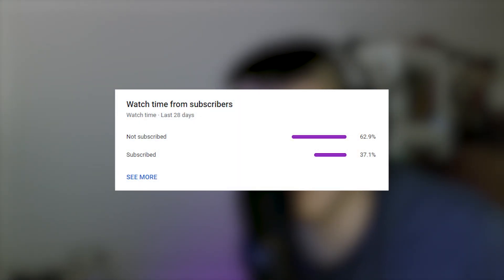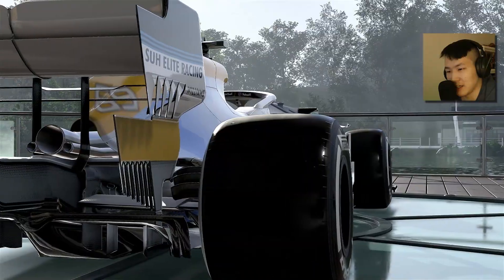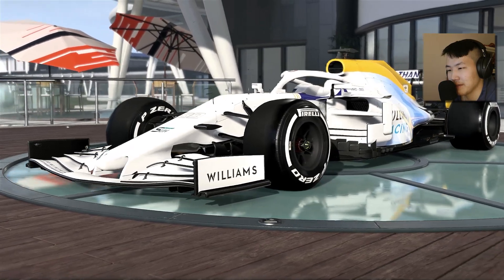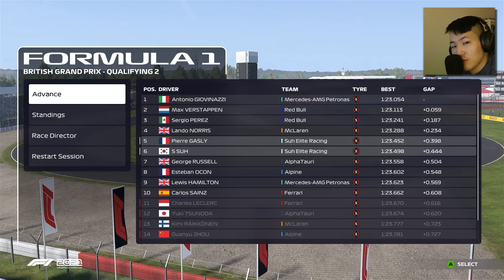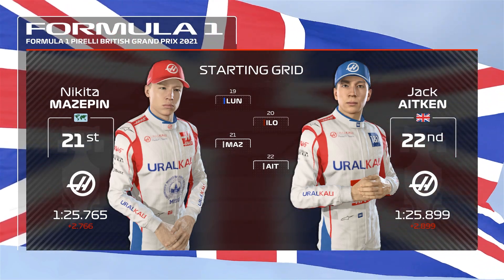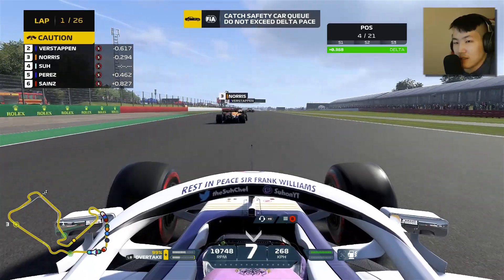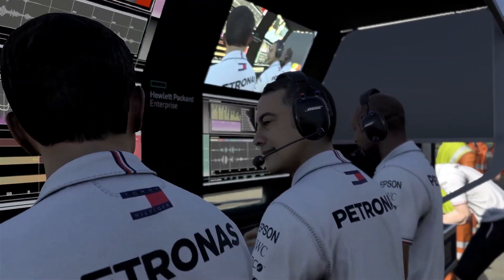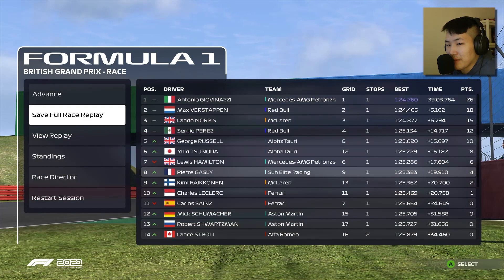F1 2021 Career Mode Episode 106: A TRIBUTE TO SIR FRANK WILLIAMS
Sir Frank Williams will forever be remembered as an integral member of the F1 community who gave so much for the entertainment of many. The passion and energy will never be forgotten. Rest in Peace legend!